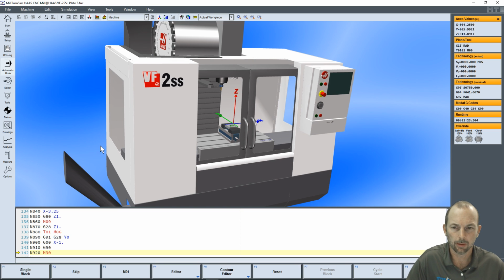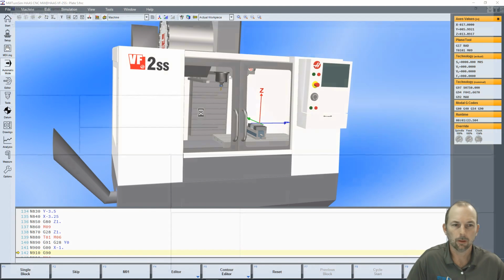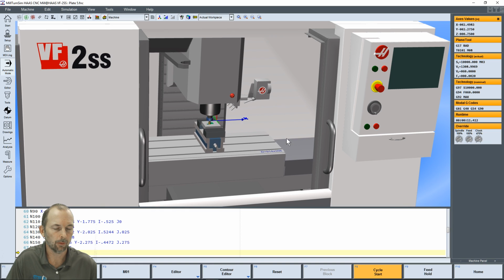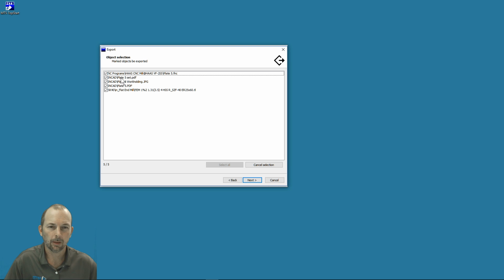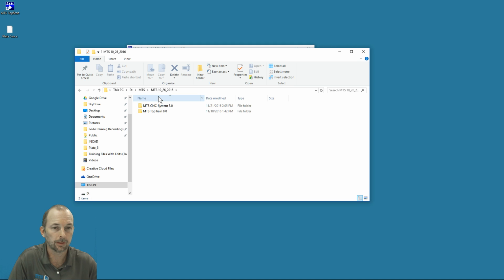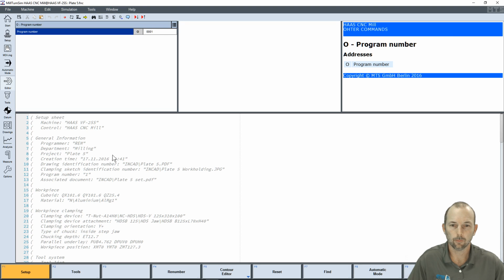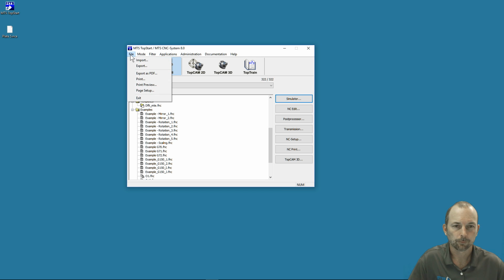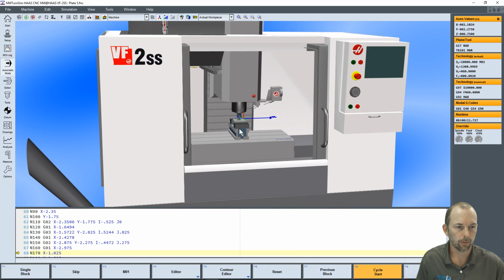MTS Simulator: Importing and Exporting Files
CNC Simulation: A True G-Code Simulator

Machining Solutions offers the most advanced industry-driven CNC simulation-based training system in the U.S. enabling students to master unlimited machining operations and tooling utilized in actual machine shops.

Both TopMill and TopTurn permit programming of comprehensive 2½ D milling processes in any desired machining planes on machining centers with up to 5 axes (milling with axes X, Y, Z and 2 of A, B, C; turning with axes Z, X and C, Y, B including counter-spindle). In addition, TopTurn can be used to program 2-axis turning with all turning machining cycles.